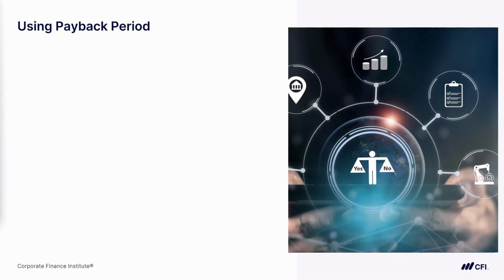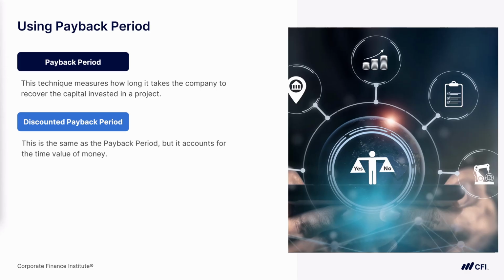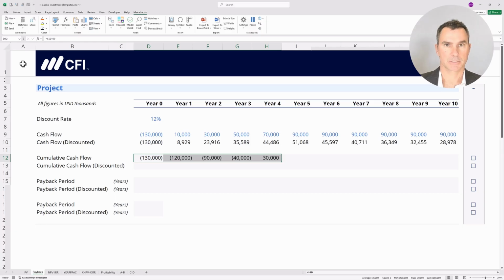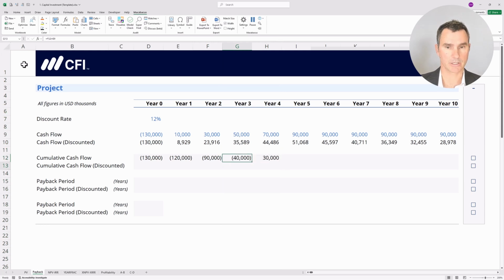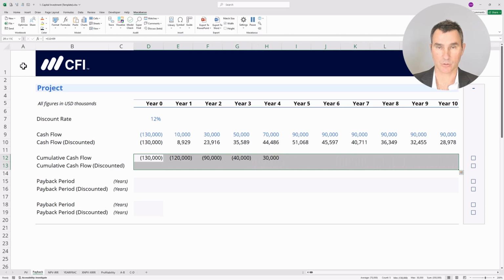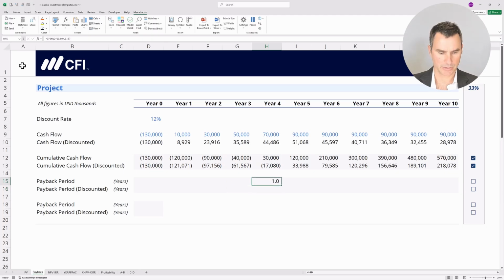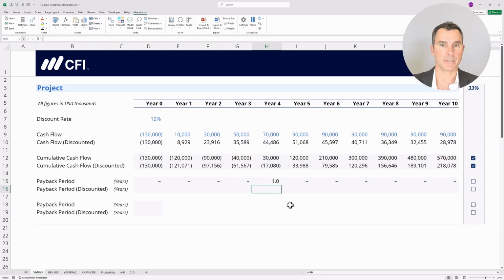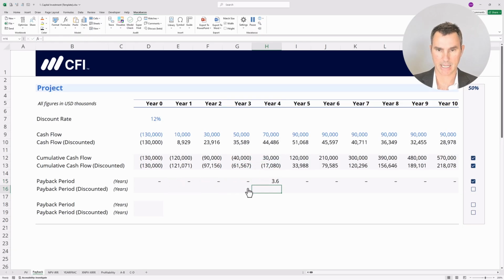Corporate Finance Fundamentals: Learn Business Finance with CFI Part 2 | CFI Course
Part 2 | Master Corporate Finance & Advance Your Career!

Want to break into corporate finance or refine your financial decision-making skills? This preview of CFI’s Corporate Finance Fundamentals course will introduce you to the key principles of business finance.

What You’ll Learn:
✅ The core principles of corporate finance
✅ How businesses make investment & financing decisions
✅ Understanding the time value of money
✅ Risk, return, and capital structure analysis
✅ Real-world applications in financial analysis

💡 Why Learn Corporate Finance with CFI?
CFI is the #1 online finance training provider, trusted by top global firms like J.P. Morgan, PwC, and Bloomberg. Our courses teach real-world finance skills with hands-on exercises.